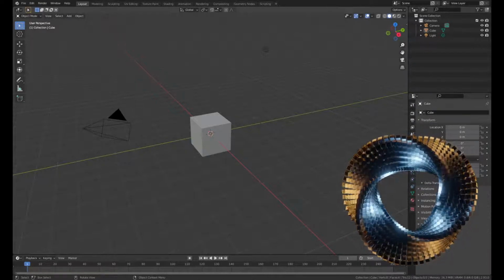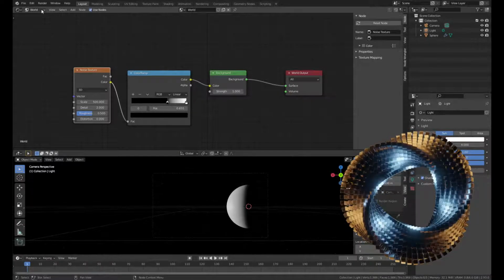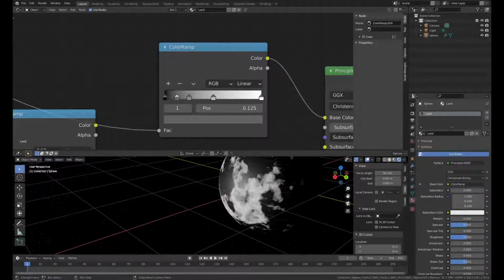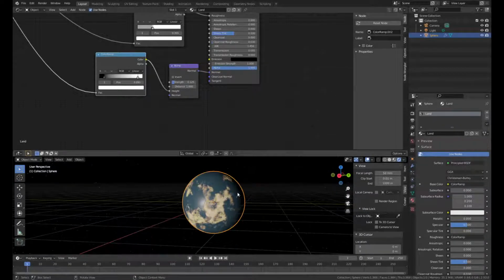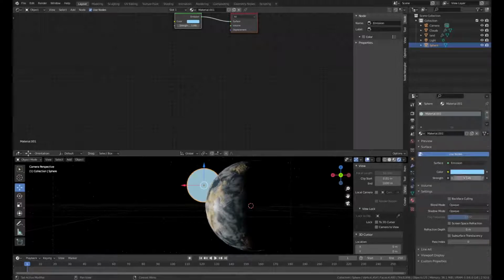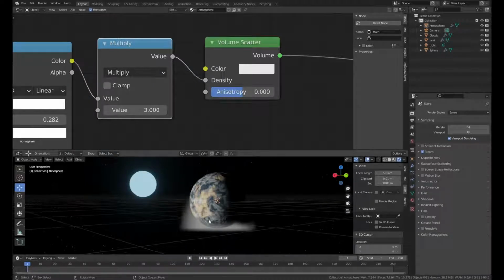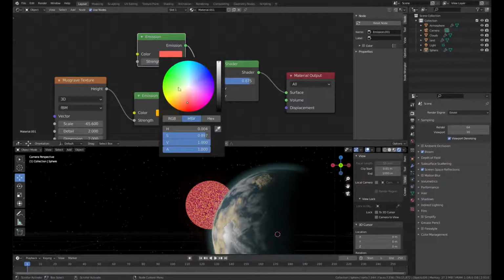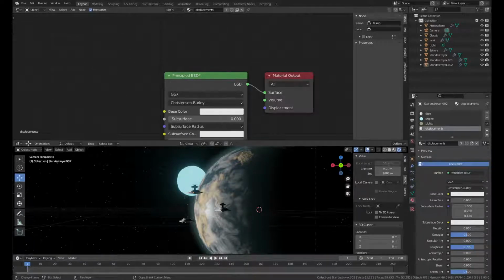Procedural Planet in Eevee (Blender 2.92 Tutorial)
This is my favorite animation out of all of them.

Recently I created a planet in Eevee and after a few requests for a tutorial I have decided to make one.. All of this will be done in Blender 2.92.

If you enjoyed this video or found it helpful please consider leaving a like or subscribing to the channel, even if you turn notifications off and don't frequently watch, it still helps me and motivates me to continue.